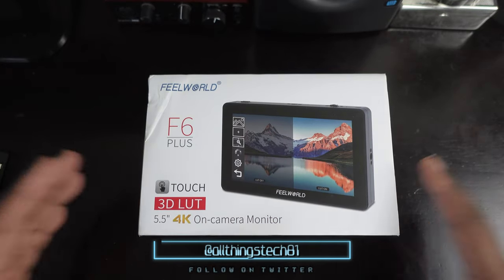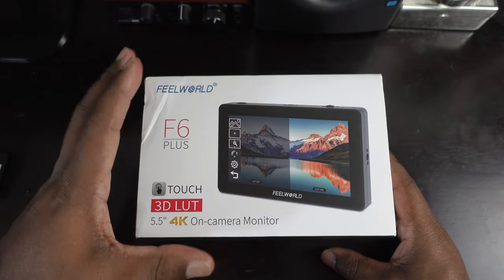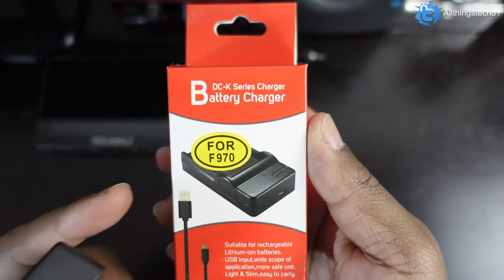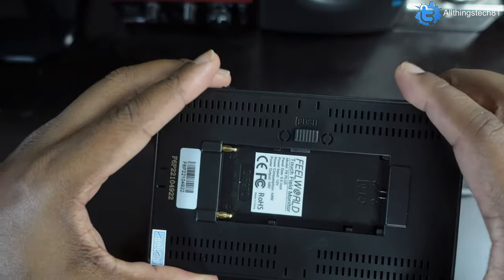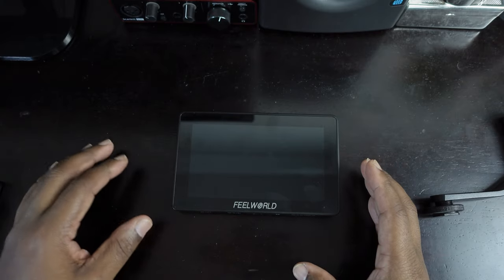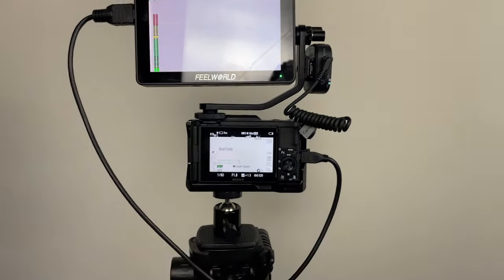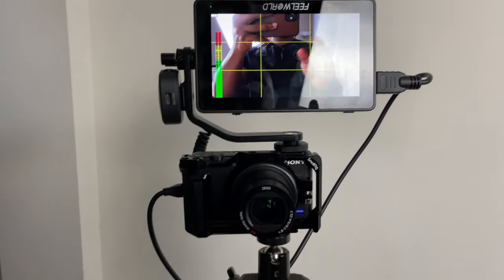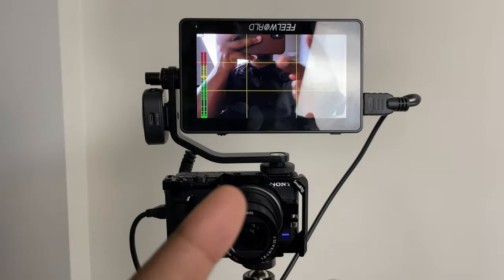FEELWORLD F6 Plus Touch Screen Monitor | Sony ZV-1 You Need This Accessory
Today we are taking a look the feelworld f6 plus touch screen monitor. You gotta check this out. 🙌🏾💯

👉🏾 Feelworld F6 Plus